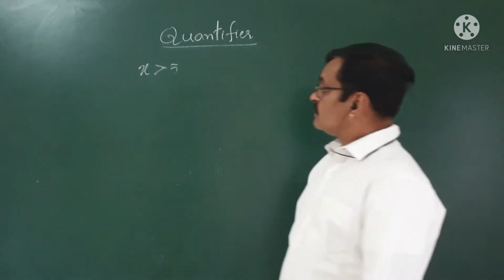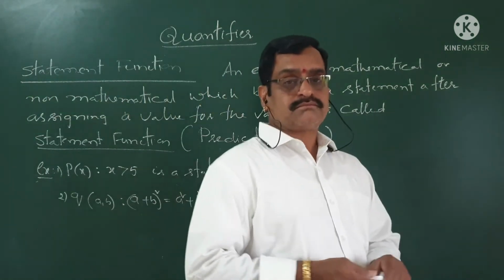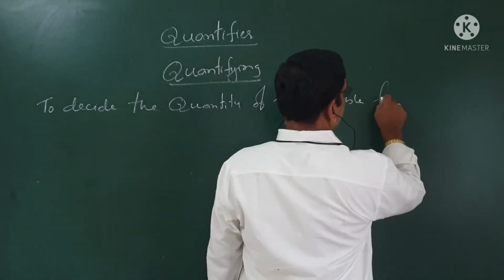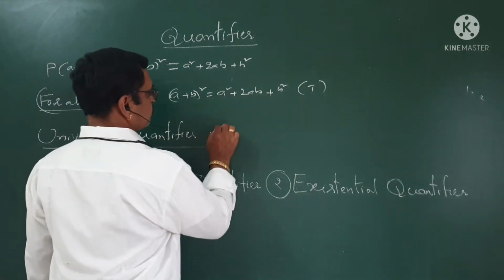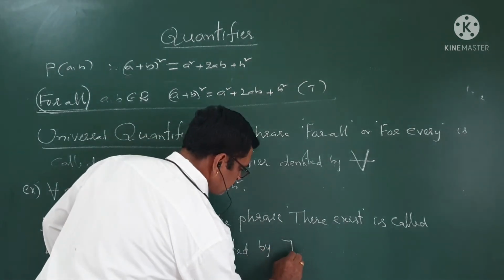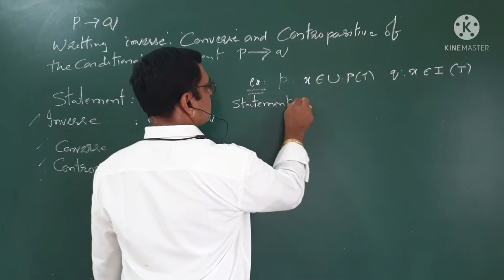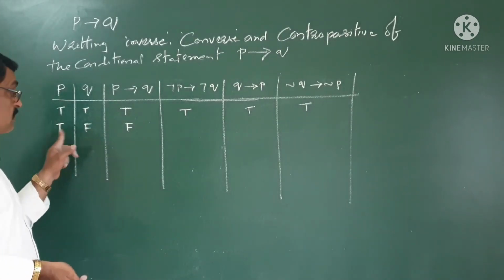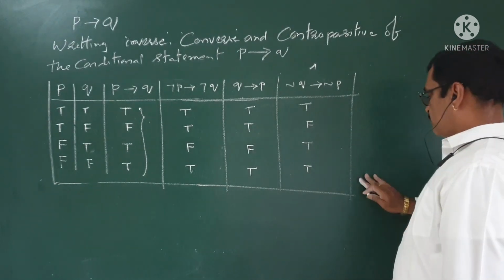Mathematical Reasoning-6 CBSE 11th class. Quantifiers,Inverse, converse and Contropositive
Quantifiers,Inverse, converse and Contropositive of a Conditional Statement.